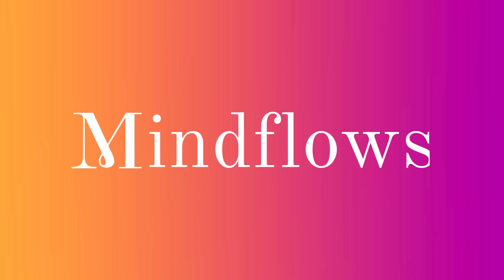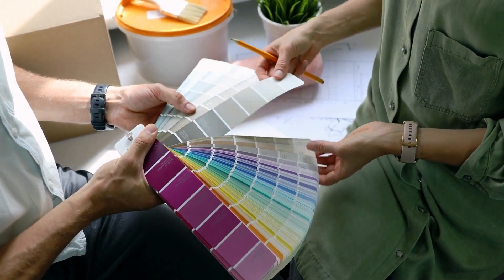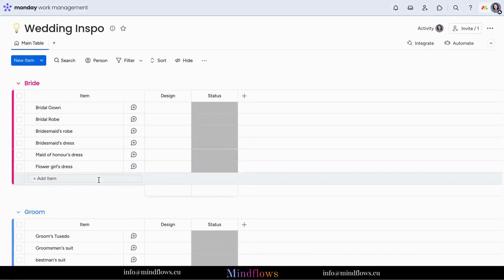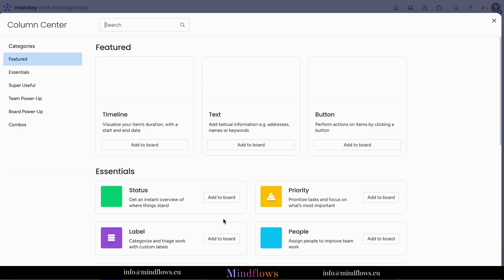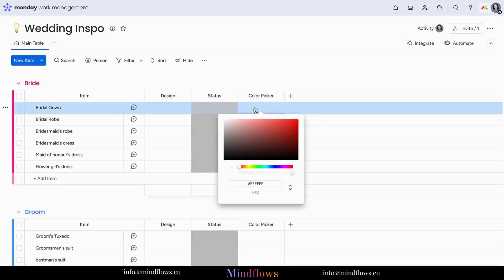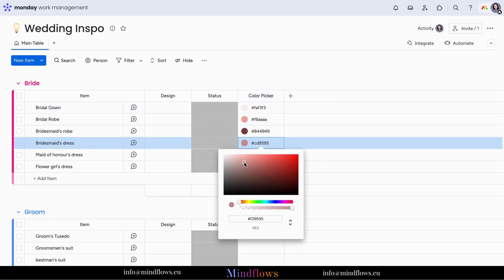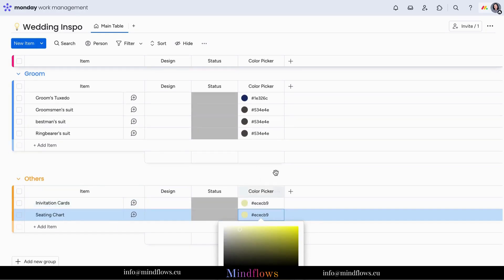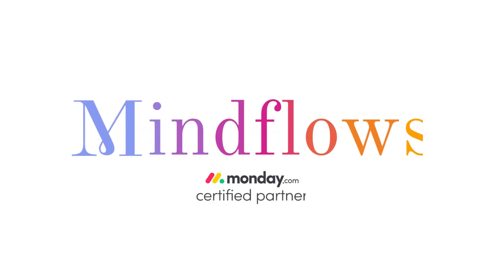Monday.com Tutorial | Color Picker Column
In this video, you will learn about the Color Picker Column on Monday.com and be able to:

💎 choose from a variety of colors

💎 categorize data accurately with color codes

💎 be able to display a swatch beside the code